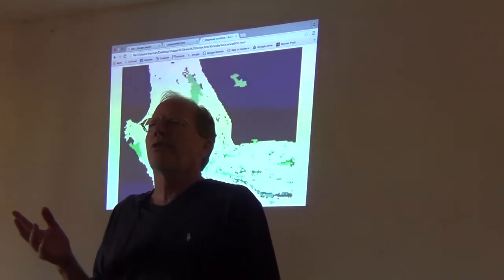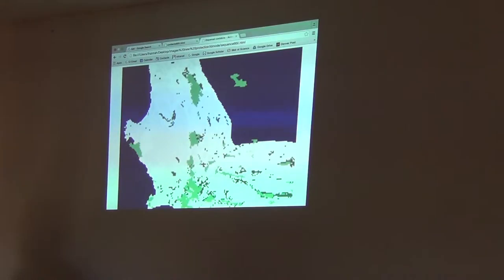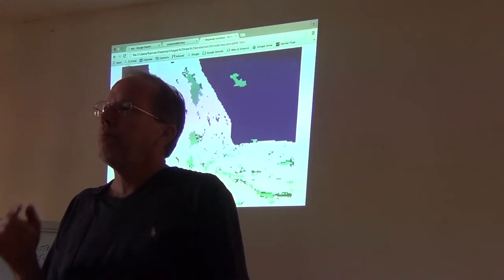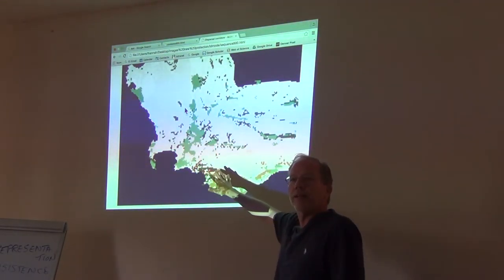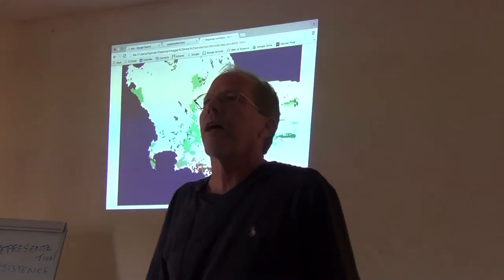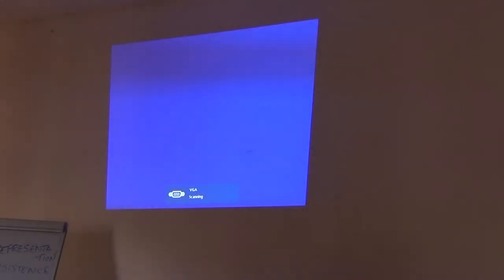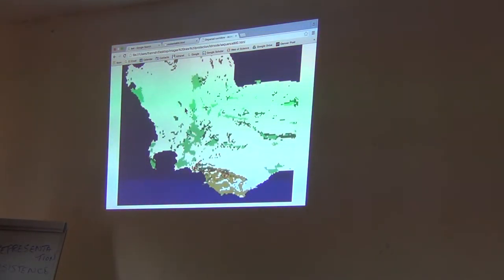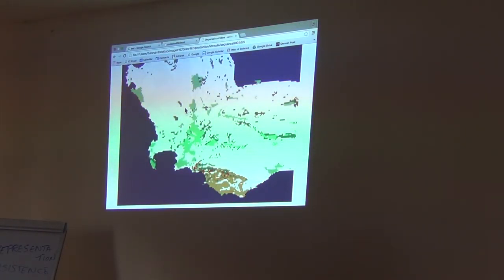BITC / Conservation - Climate Deep Time - 1